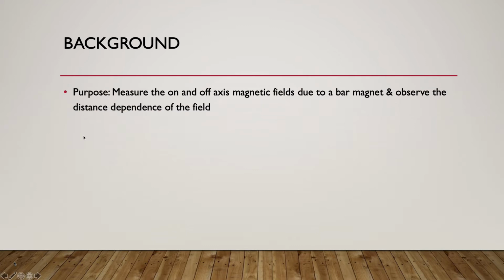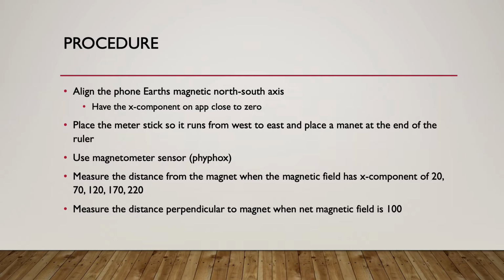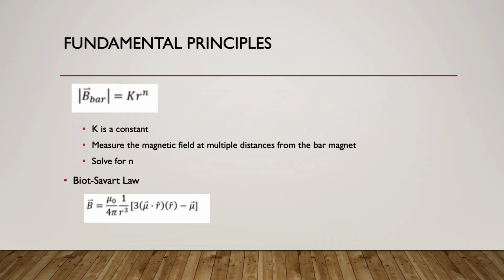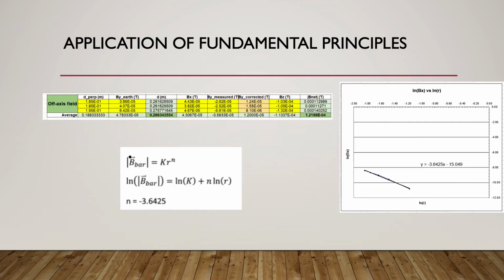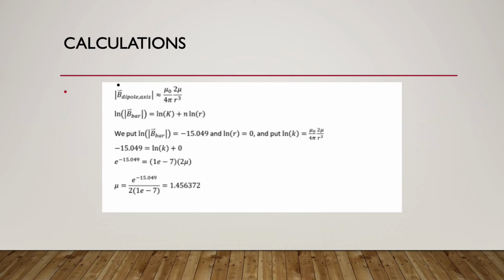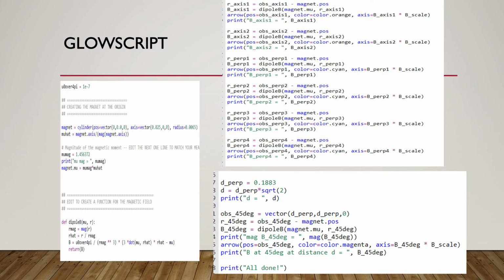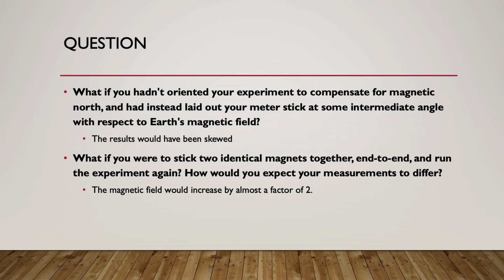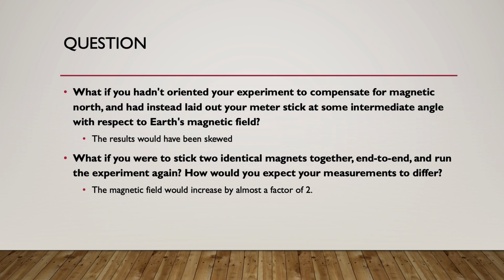LAB REPORT 3